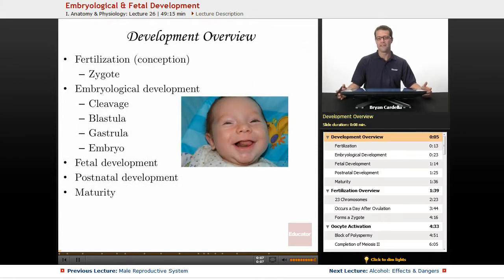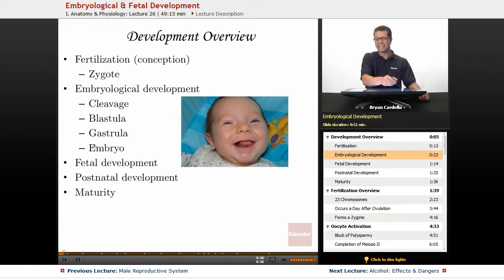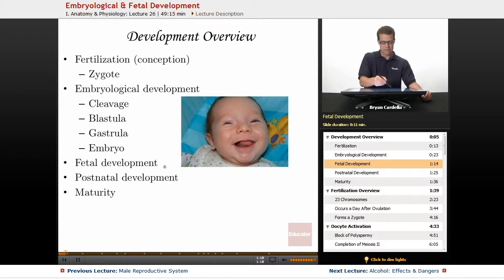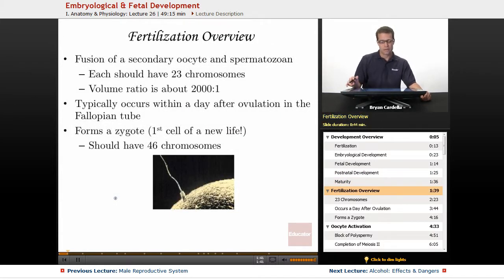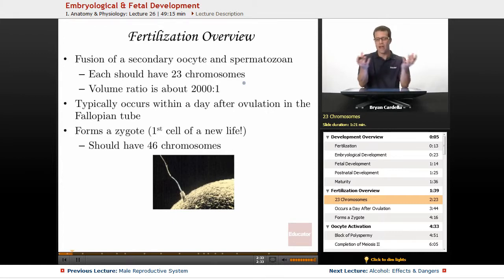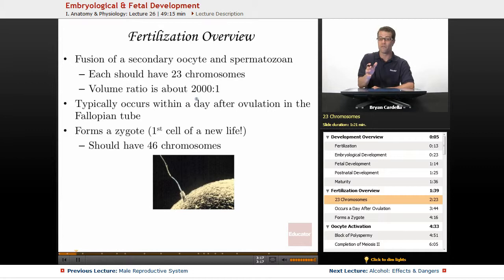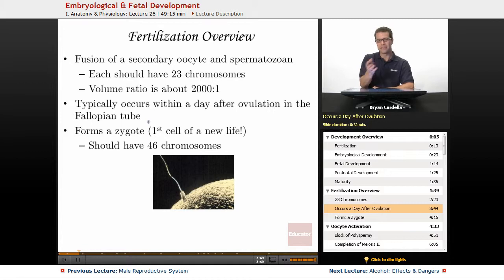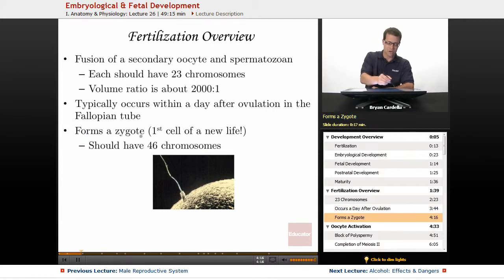"Embryological & Fetal Development" | Anatomy & Physiology with Educator.com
Understand your Anatomy & Physiology homework and ace the test with Educator.com's awesome hand-picked instructors.